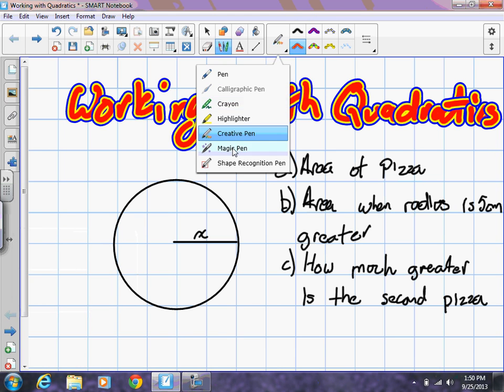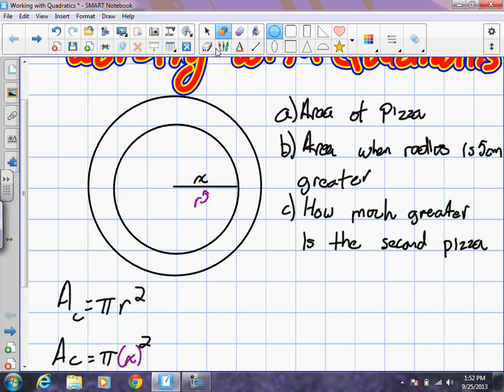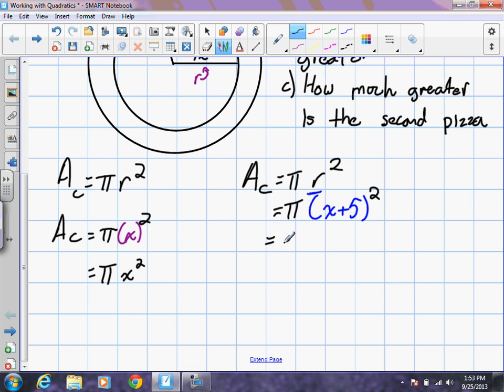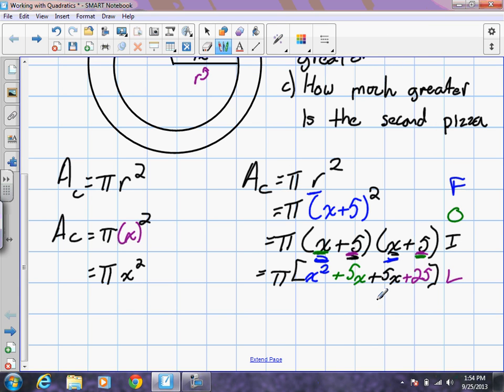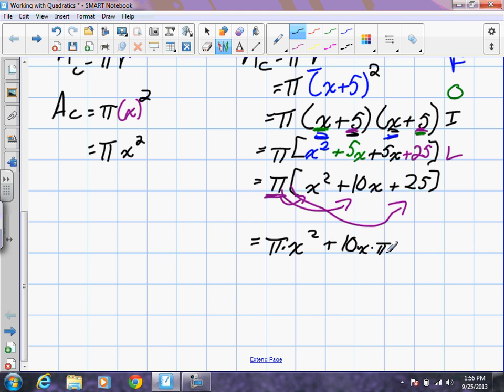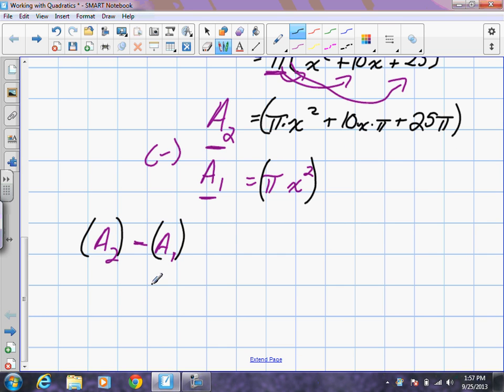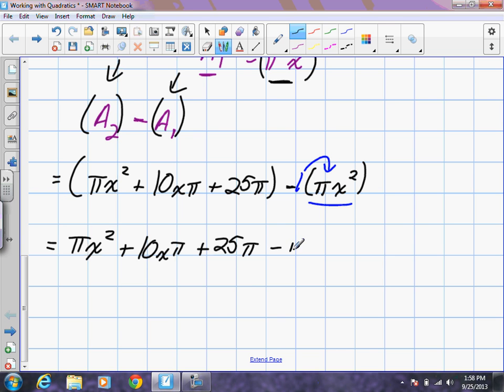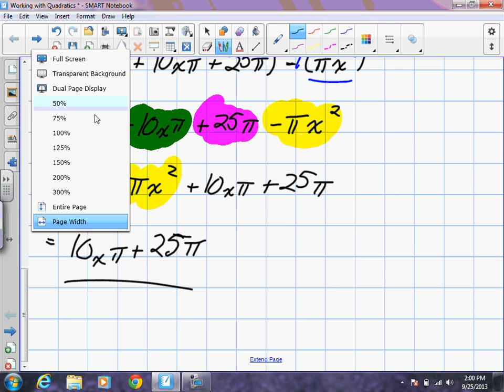DIstributive Property Grade 11 mixed Lesson 2 1 9 25 13)